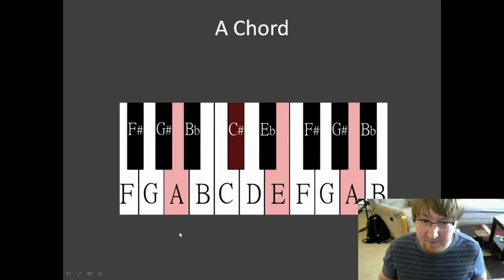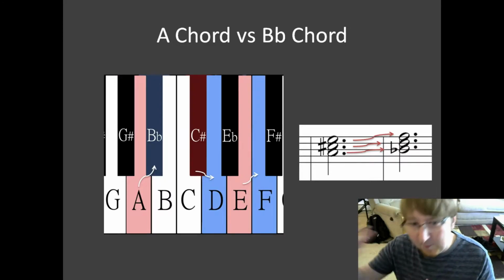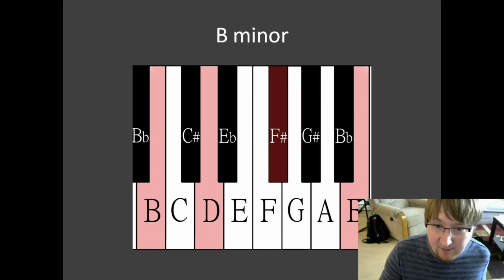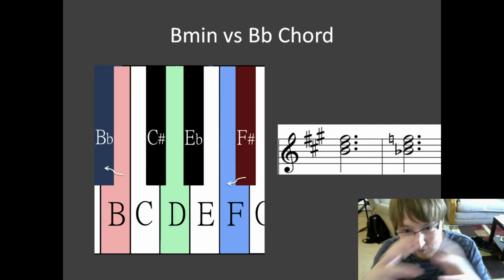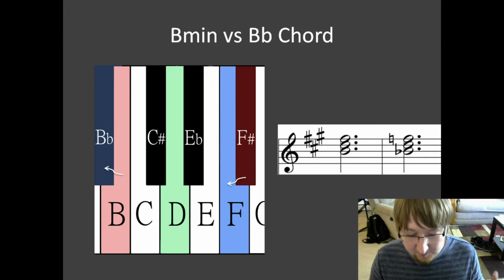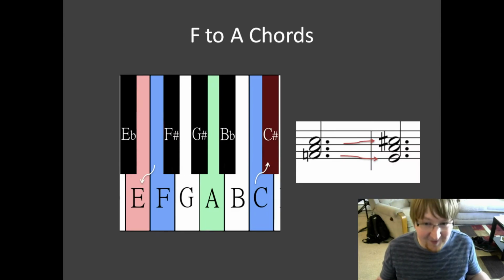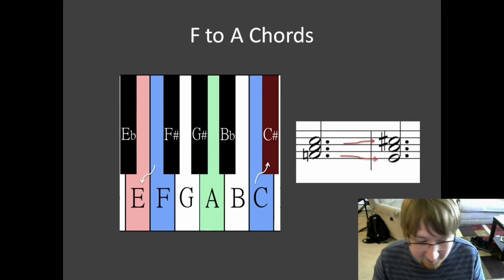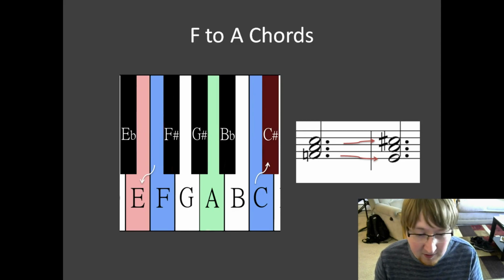A Heart Full Of Love - Deep Dive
In this video I walk you through one of my favorite songs from Les Miserables and break down the theory of what's going on within the song. If you like this type of video, consider giving it a thumbs up and if you would like to learn more about myself and recieve lessons, head on over to BenDoersomMusic.com!